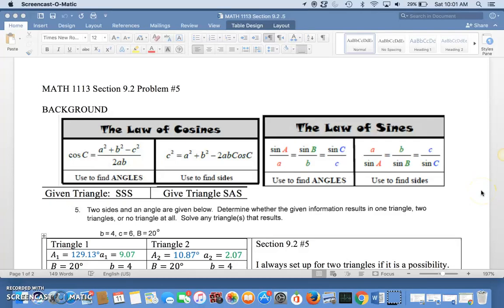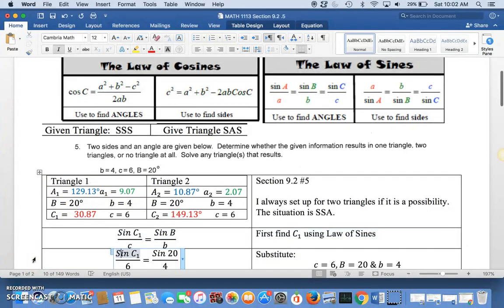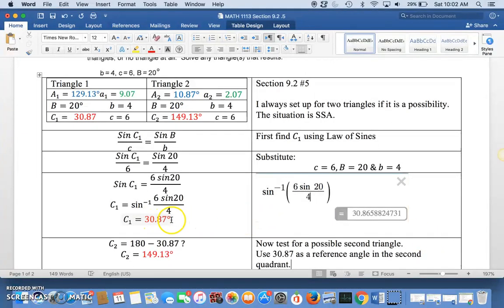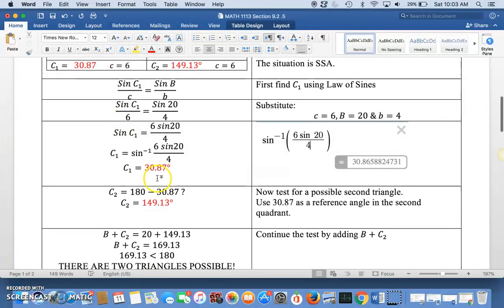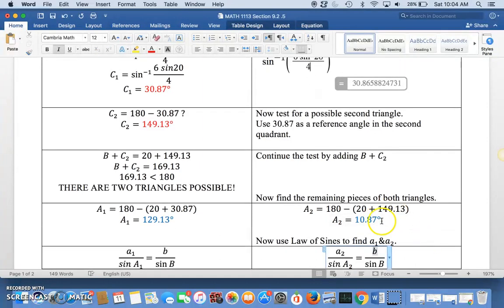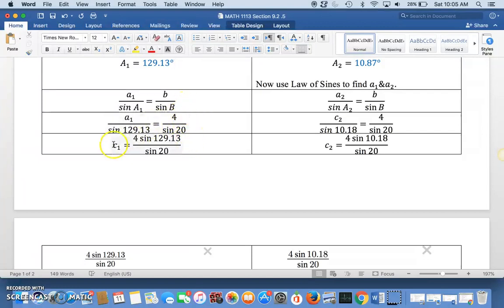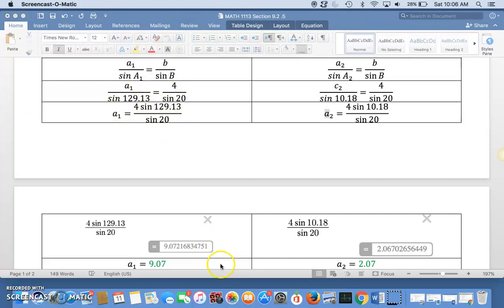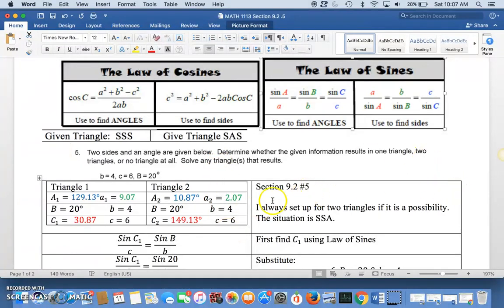9 2 5